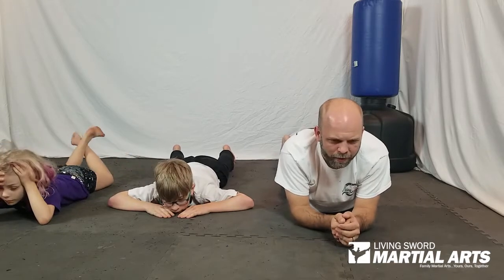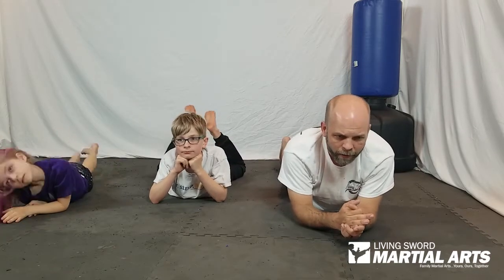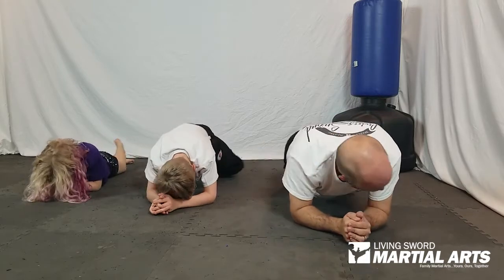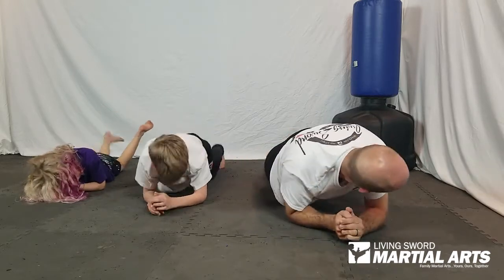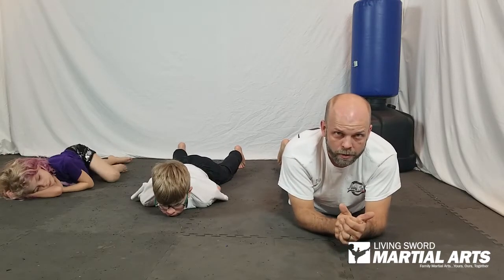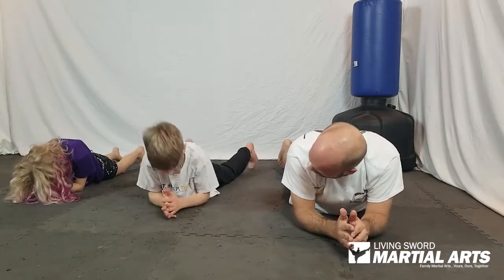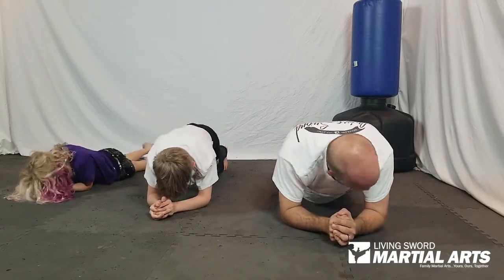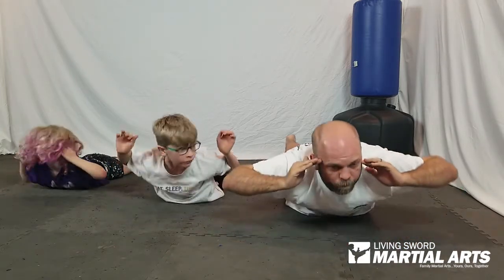Abs of Steel Day 2 - Living Sword Martial Arts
We are challenging all of our students to join us in adding this ab workout into their daily routine.